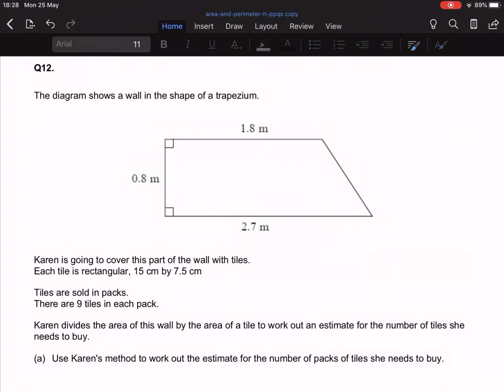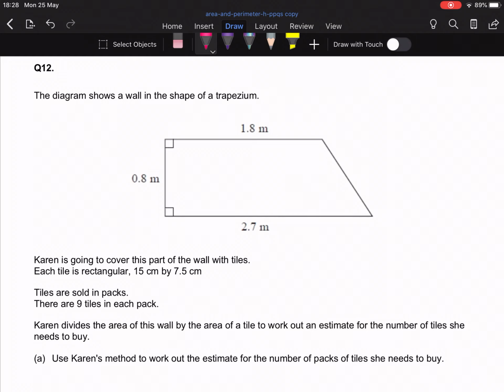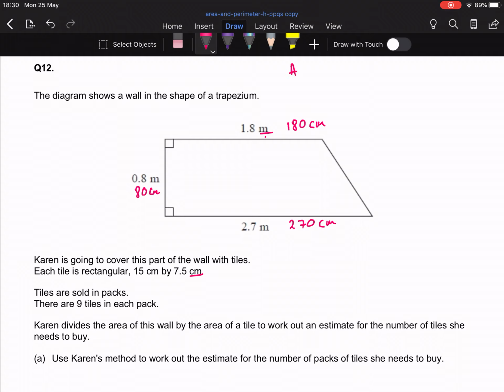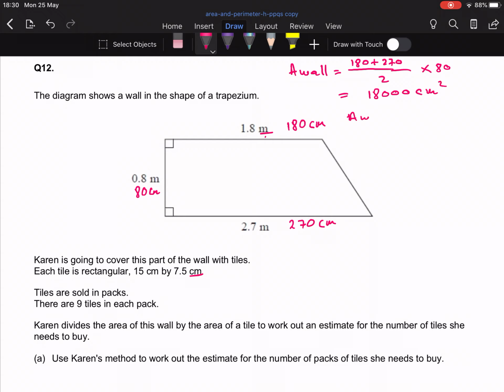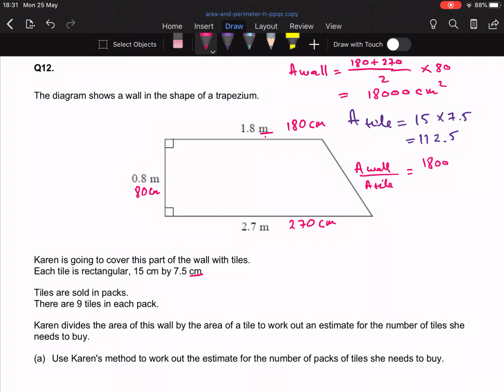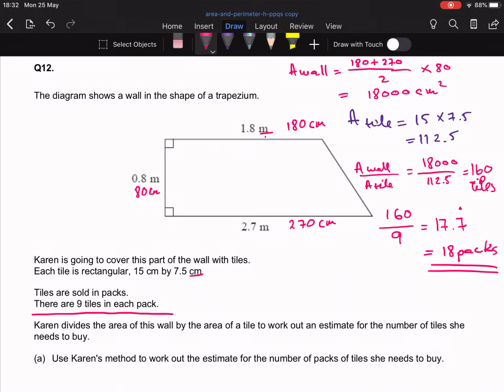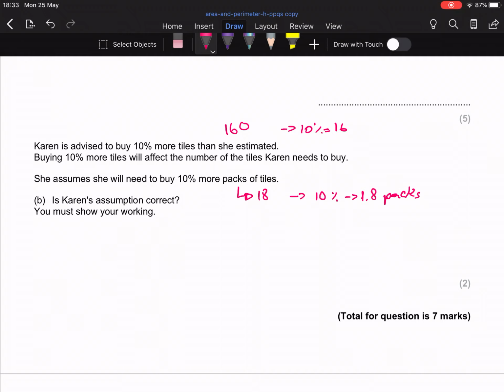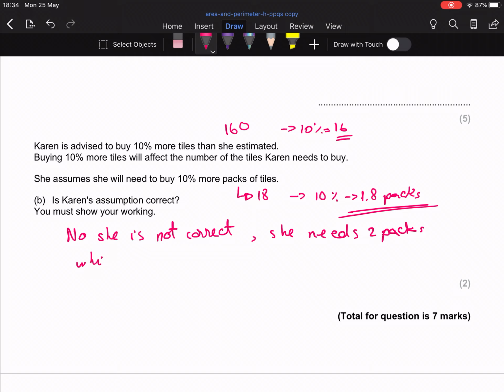Area and perimeter PPQs functional area Q12